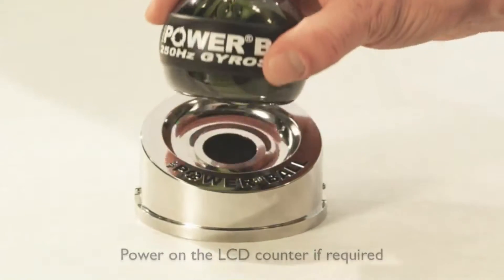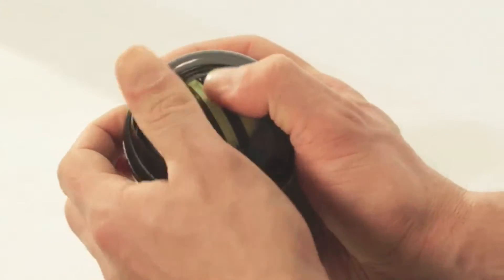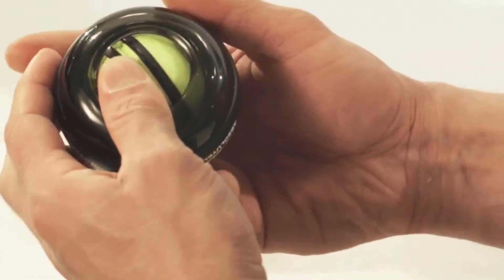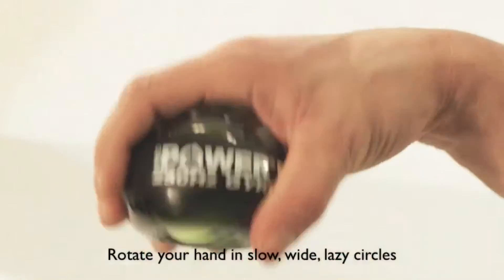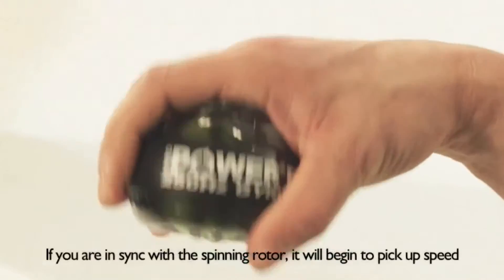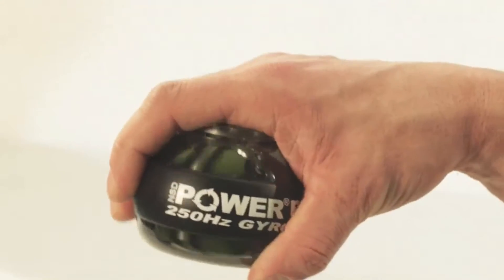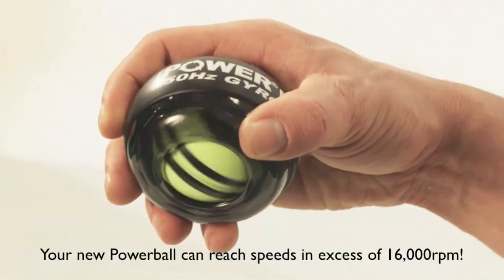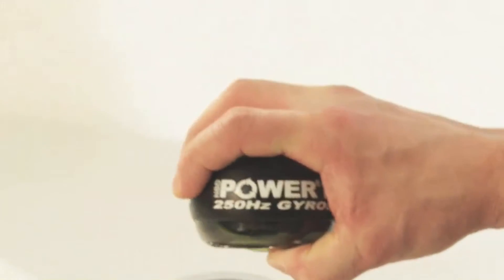Autostart Powerball - instrukciós videó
Rövid használati útmutató a Powerball Autostart kézerősítő beindításához és használatához.

Powerball
Powerball Autostart
Powerball alkarerősítő
Powerball Reflexshop